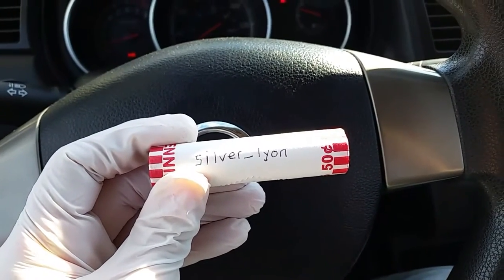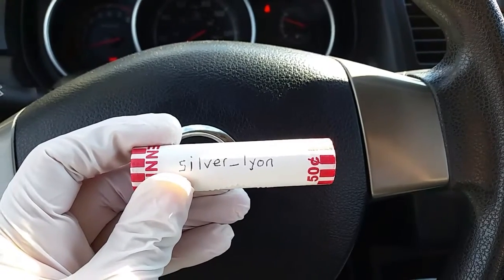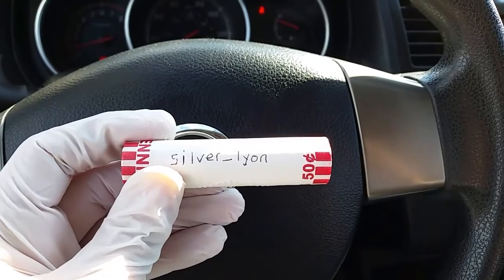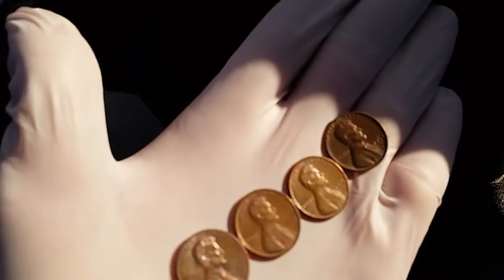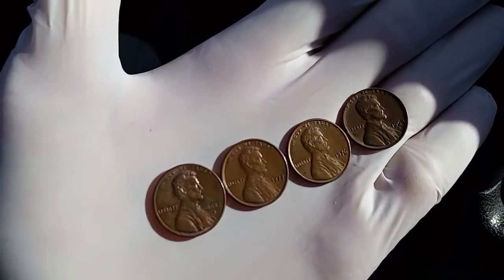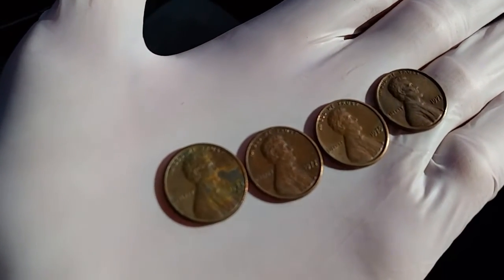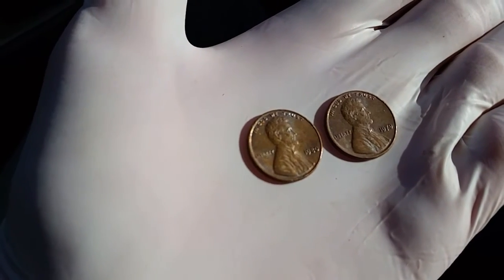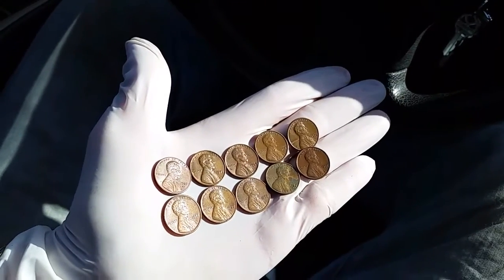HUGE SHOUTOUT to silver_lyon on Instagram and coin roll hunting Lincoln cents!!